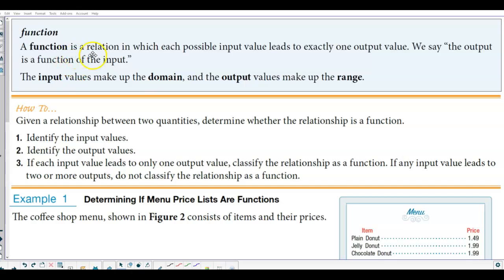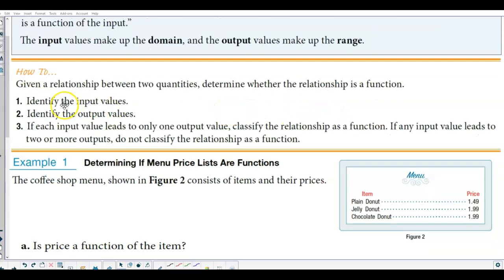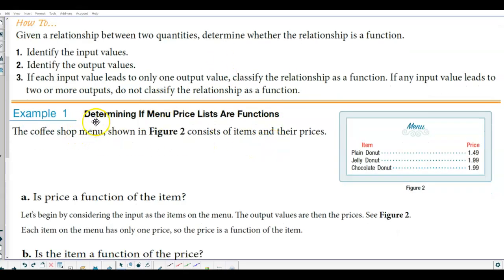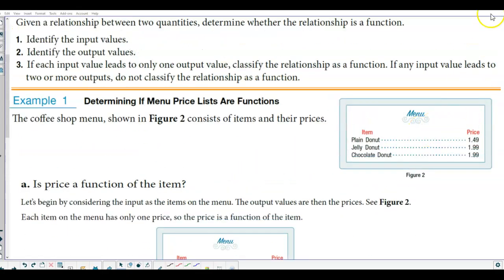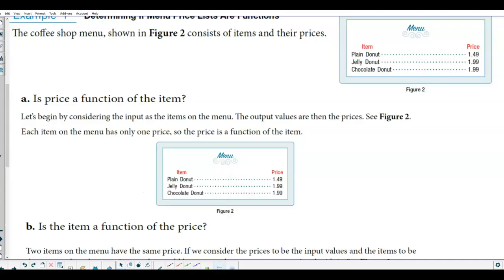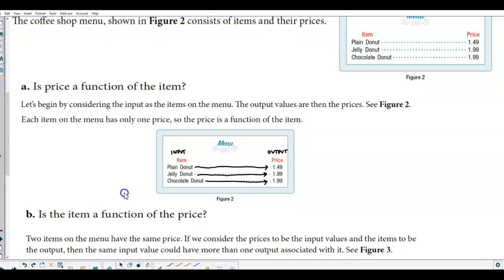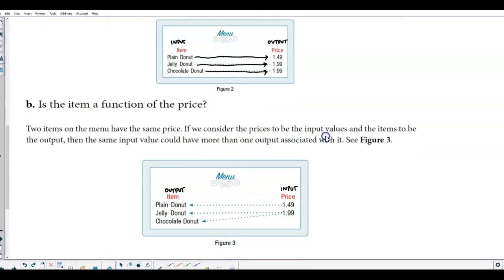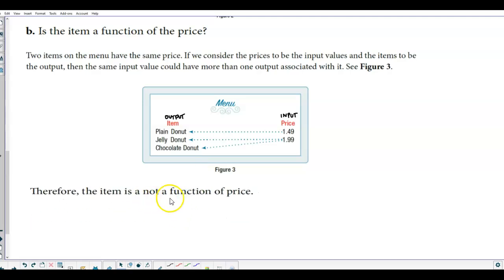Math 10 3.1 Example 1 Determining If Menu Price Lists Are Functions